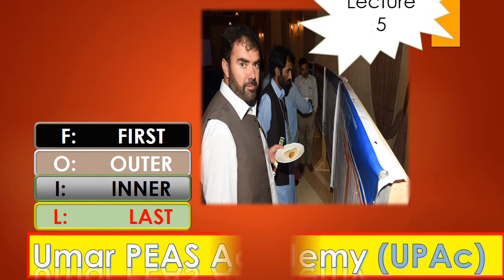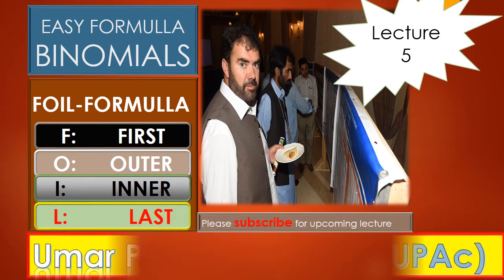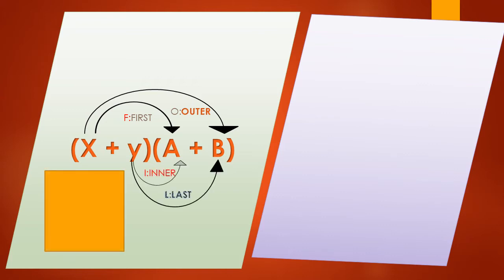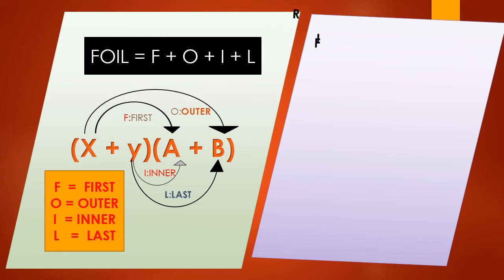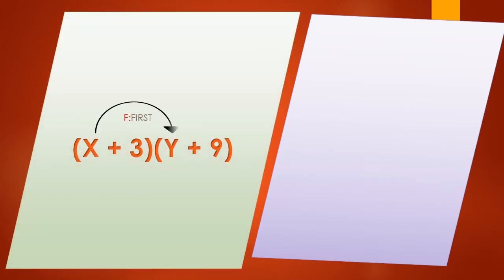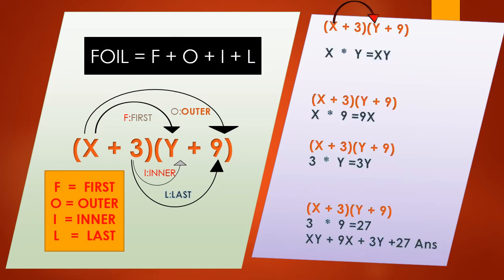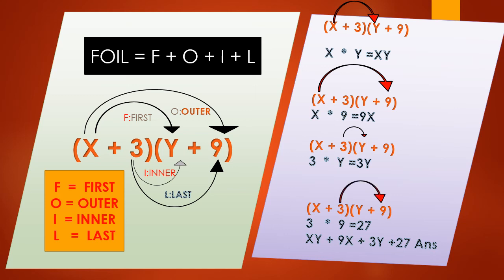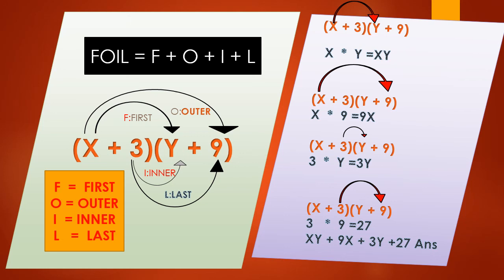Maths Lecture 5 in English ; Gen Maths; Umar PEAS Academy FOIL: First, Outer, Inner and Last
Dear viewers in this lecture you will find the multiplication of algebraic expressions by the formula of FOIL (First, Outer, Inner and Last)  This lecture will help you a lot to learn about swift way of multiplication. You are advised to stay with us for watching our fruitful videos and lectures.